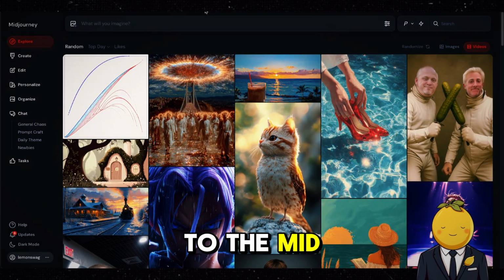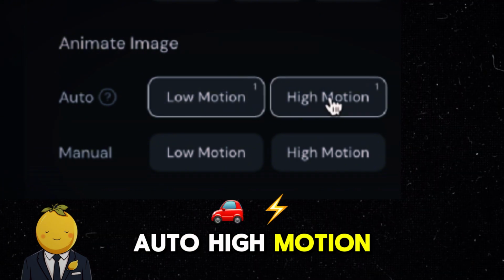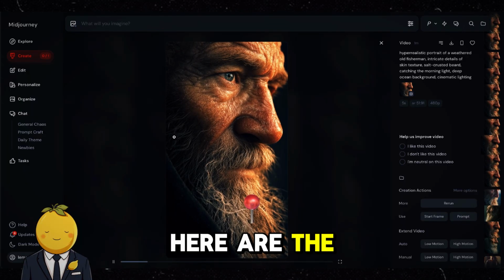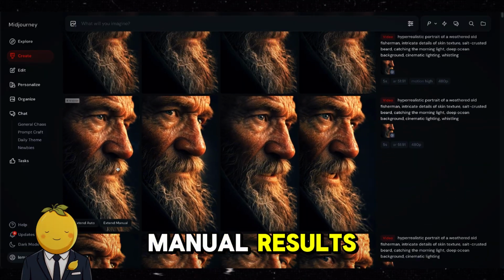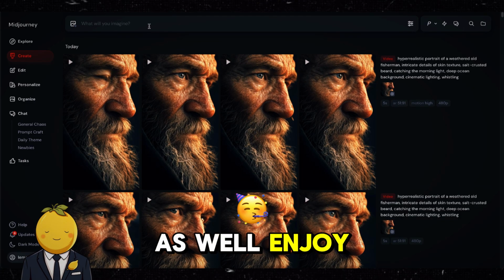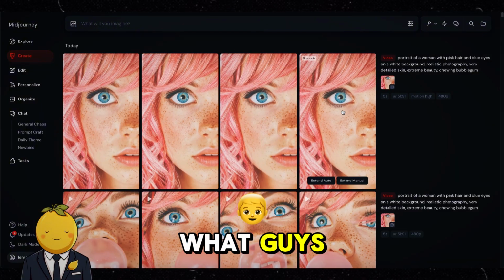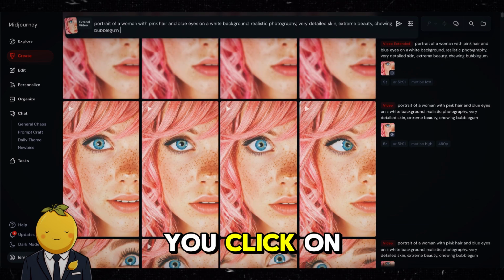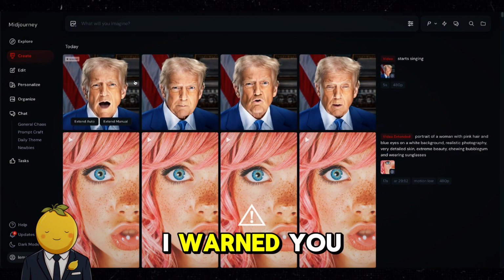Create AI Videos With Midjourney [Full Guide & Examples]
Learn how to use Midjourney's new video generator feature to create stunning AI videos! This full guide covers everything from generating images to animating them with different motion settings and prompts. Plus, see tons of awesome examples!